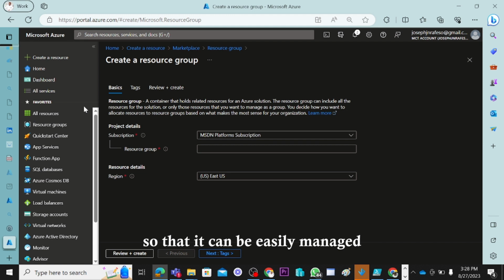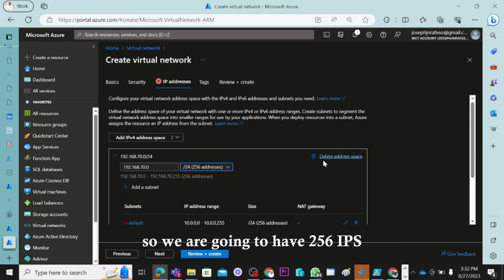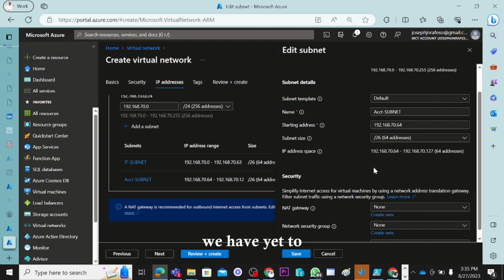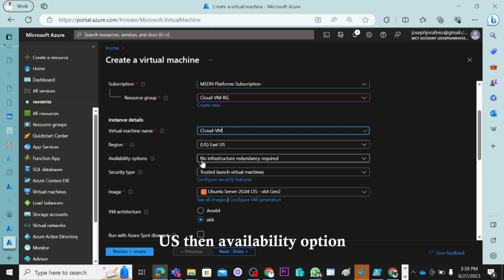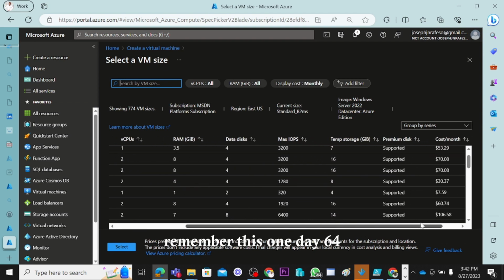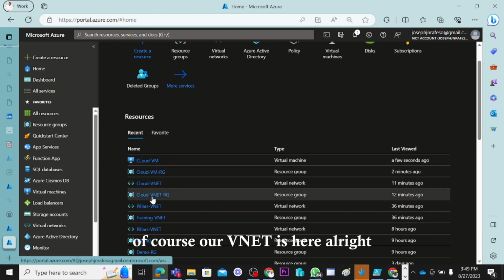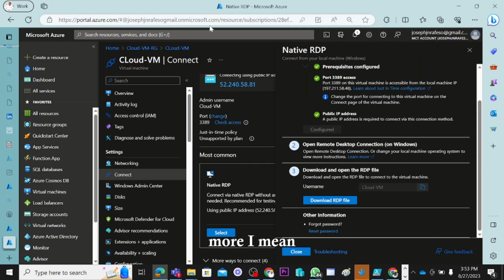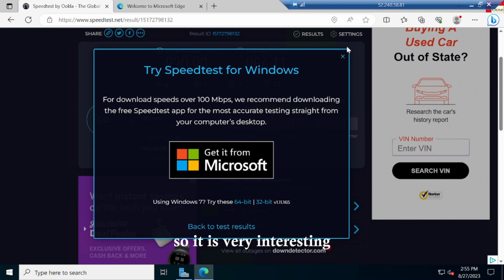Deploying VM in Azure: Take Virtual Network into consideration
In the era of instant cloud deployment, the practice of creating a Virtual Machine (VM) with a few clicks is undeniable. However, to truly harness the capabilities of Azure VMs and create a robust, secure, and high-performing environment, a deeper understanding of networking fundamentals is essential. The video explores a real-world scenario involving a company named Cloud. It delves into the creation of a VM with a focus on networking aspects, showcasing the advantages of moving beyond the traditional "next, next, next" mentality.